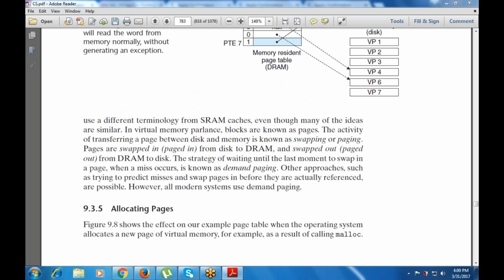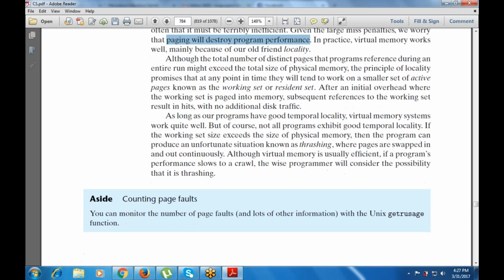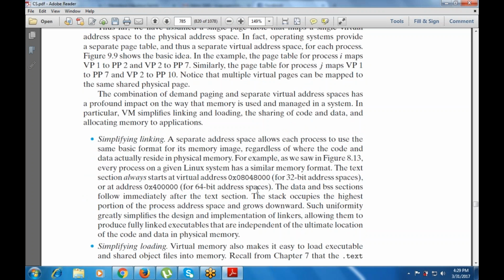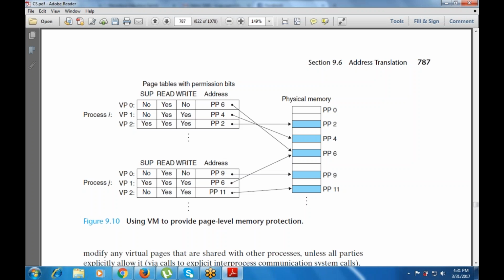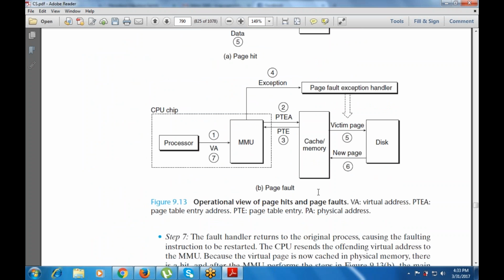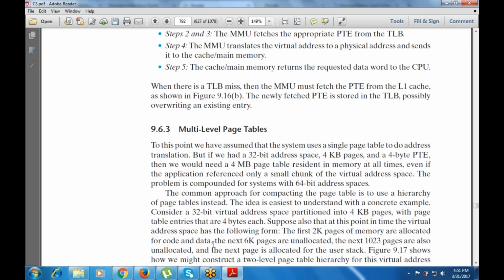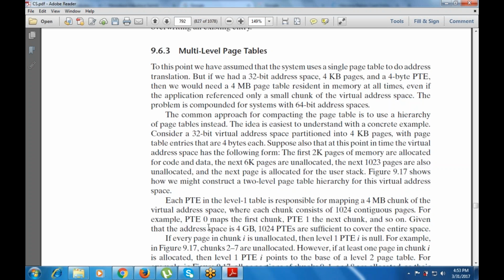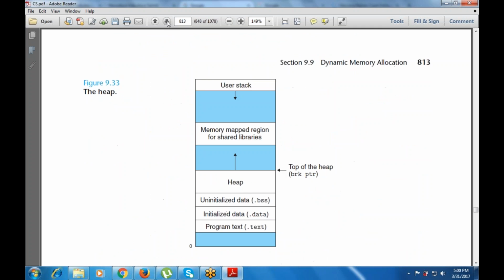Revision of Computer Systems - Allocating Pages